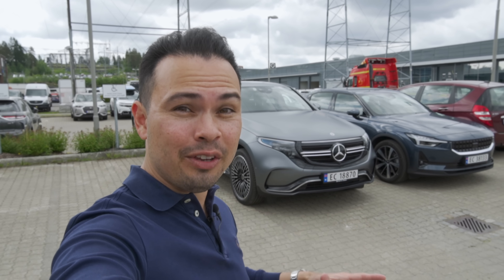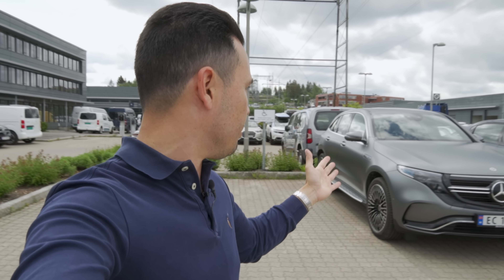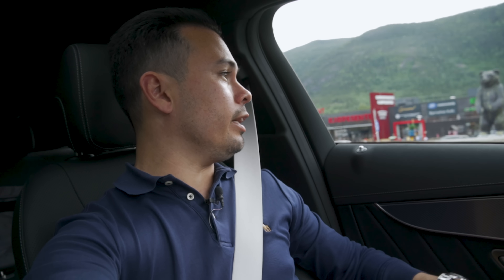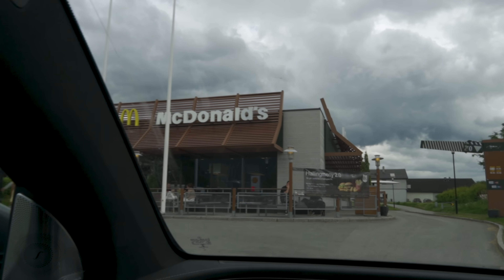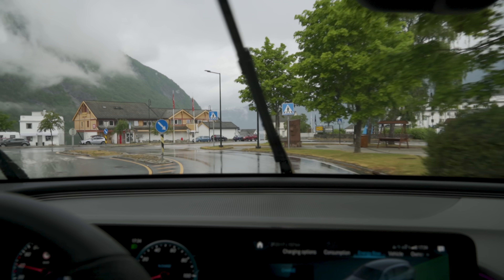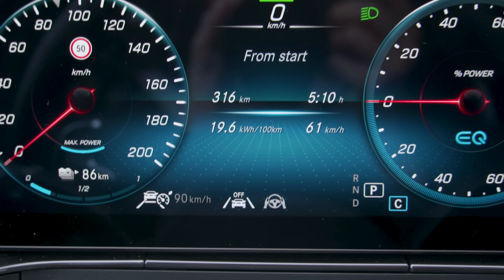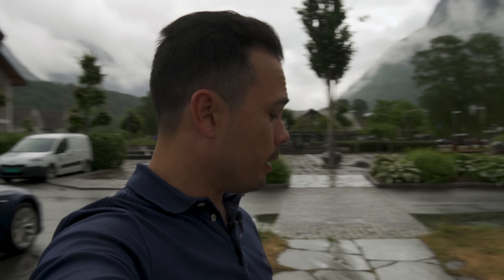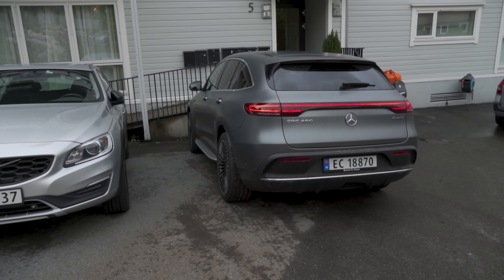Can The Mercedes Benz EQC Drive From Oslo to Bergen On A Single Charge?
Krisrifa @ Instagram
Riisfalch @ Snapchat